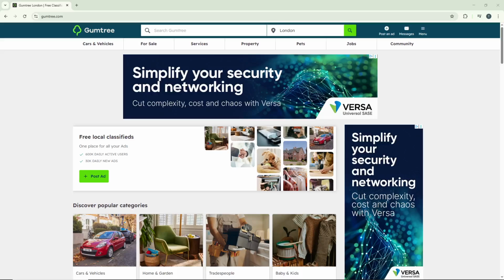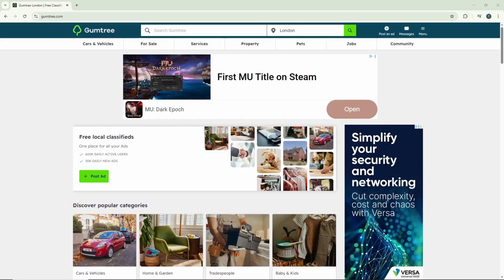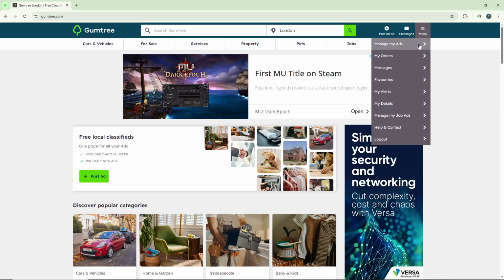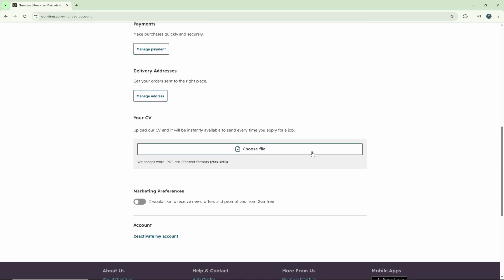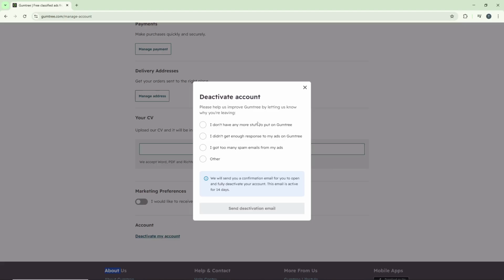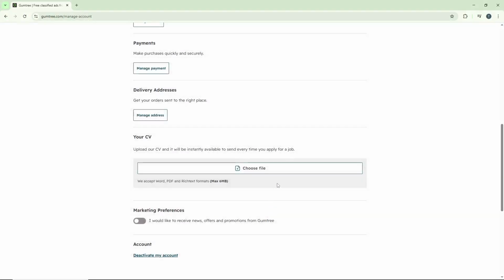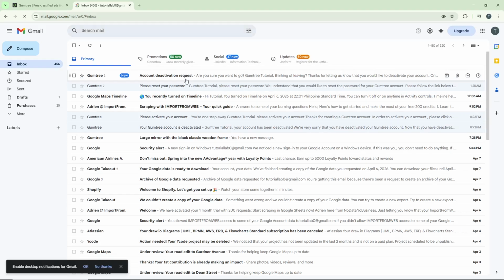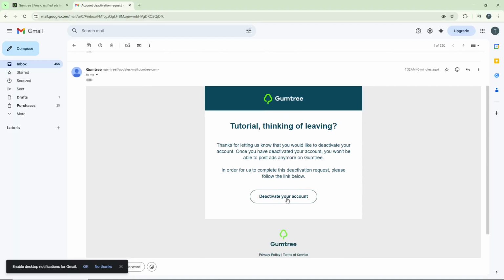How To Deactivate A Gumtree Account (Tutorial 2026)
Along the way, you'll learn how to deactivate Gumtree account, steps to close Gumtree account permanently, delete Gumtree account step by step guide, permanently remove Gumtree user profile, shutting down a Gumtree account, cancel my Gumtree online account, how to disable Gumtree account access, close Gumtree profile quick guide, ending Gumtree account membership, complete Gumtree account deletion process, remove your Gumtree classifieds account, how to get rid of Gumtree account